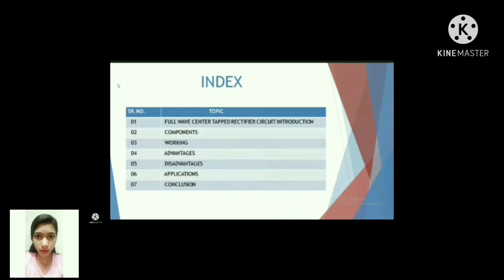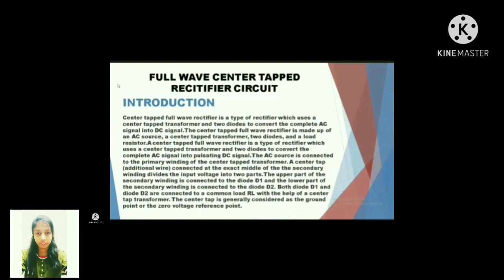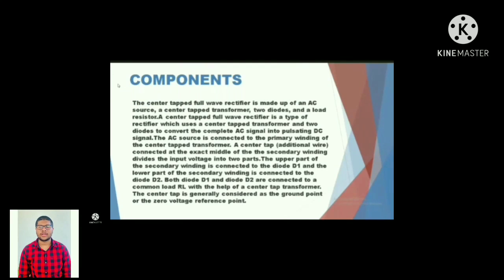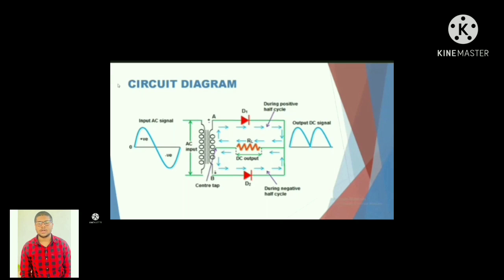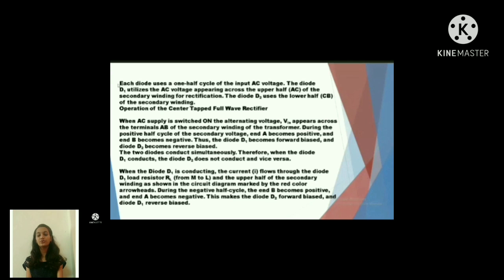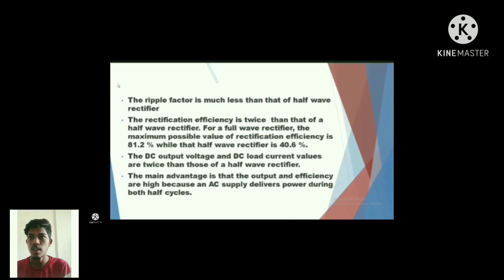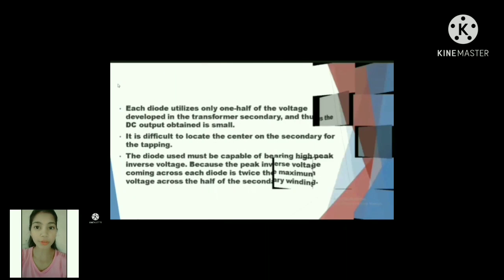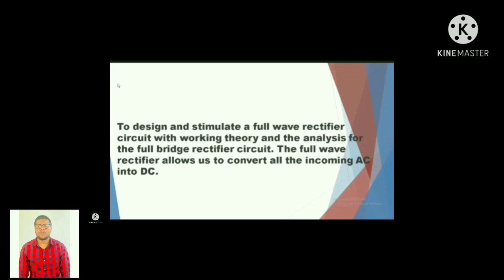FY_SHRUTI PAYAGUDE_PBL_4_BEC_FULL WAVE CENTRE TAPPED RECTIFIED CIRCUIT